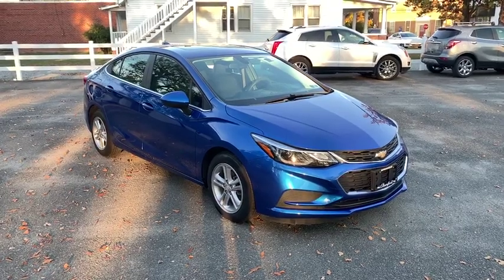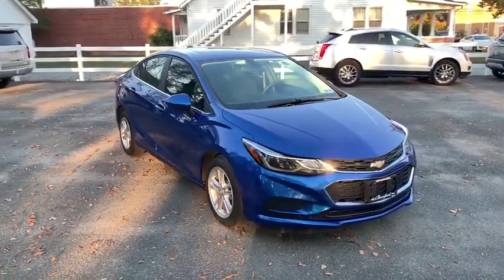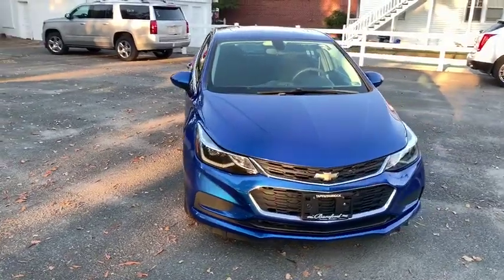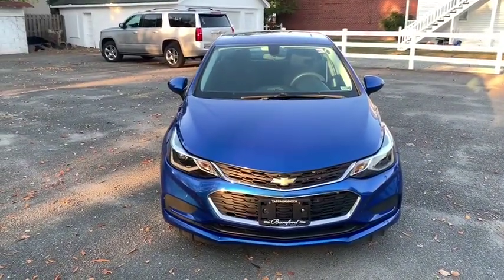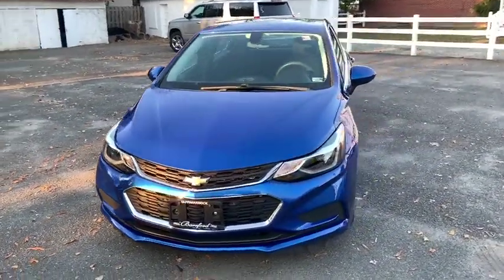2016 Chevrolet Cruze Tappahannock, Richmond, Mechanicsville, King William, Warsaw, VA 12245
Blue  2016 Chevrolet Cruze available in Tappahannock, Virginia at Bareford Buick GMC. Servicing the Richmond, Mechanicsville, King William, Warsaw, VA area.